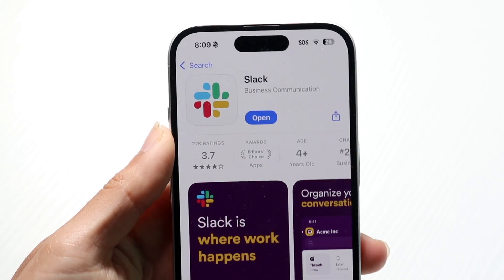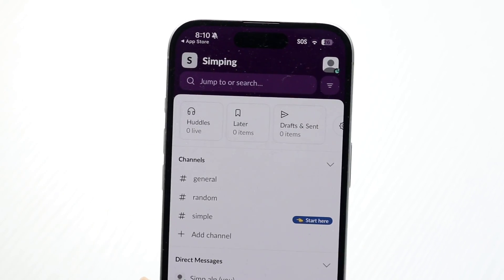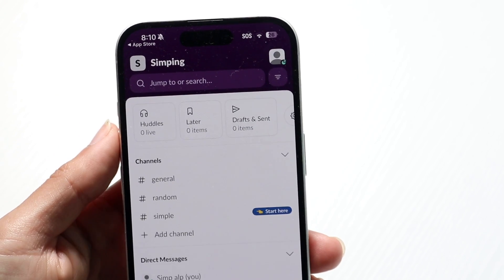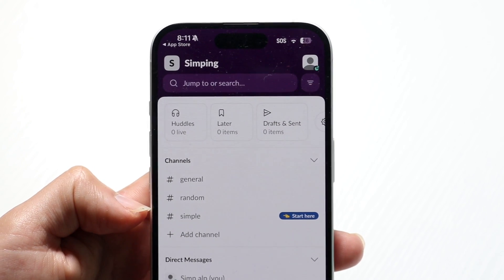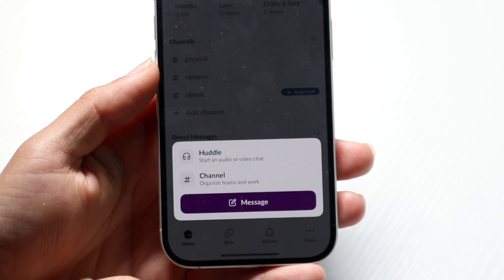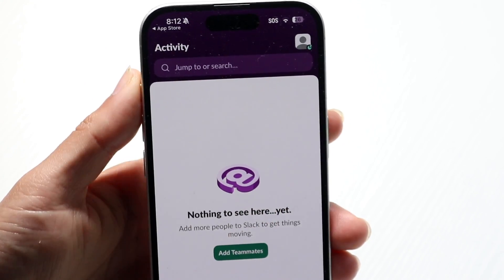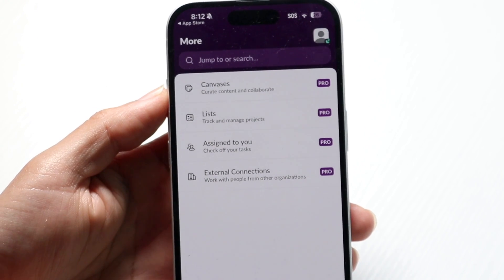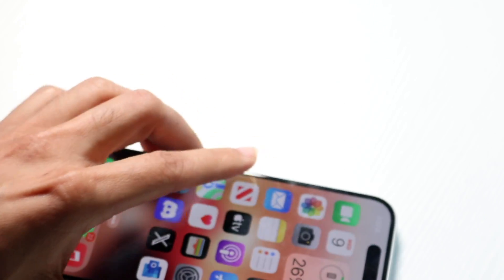How To Use Slack! (Complete Beginners Guide)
Here is exactly How To Use Slack! (Complete Beginners Guide)